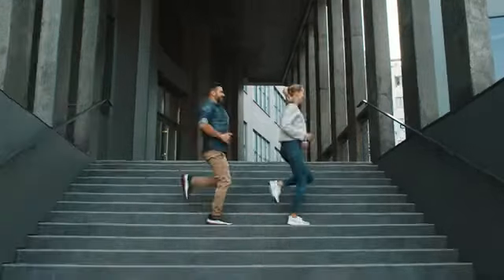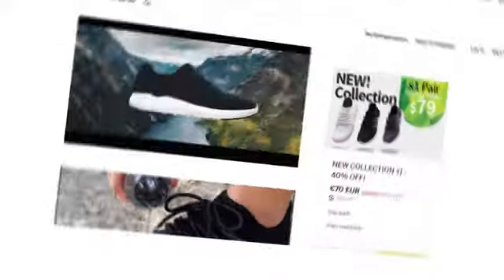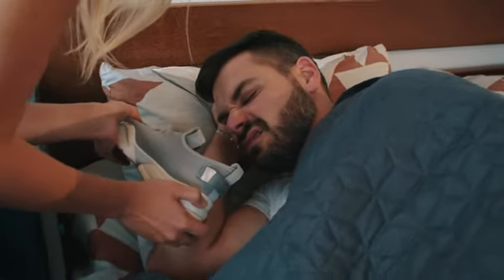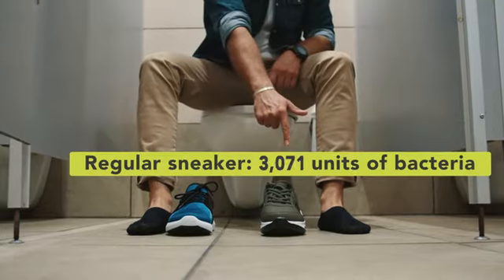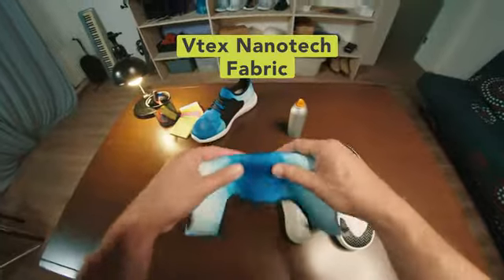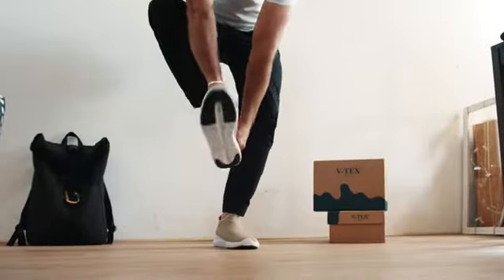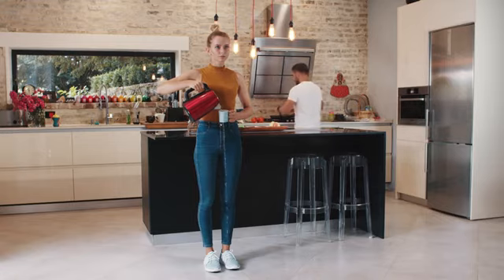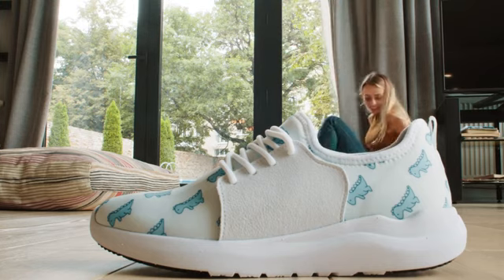V-Tex V20: Feels fresh like a new shoe every day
V-Tex V20: Feels fresh like a new shoe every day Inspired by NASA - Best waterproof nanotech shoe with *triple odor-protection* & 20 amazing features